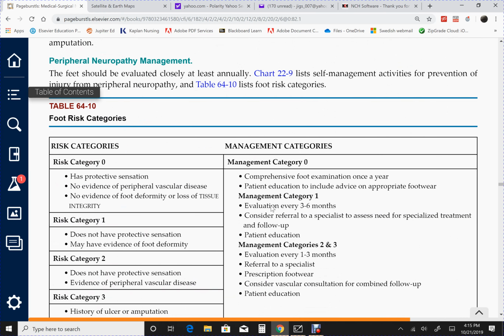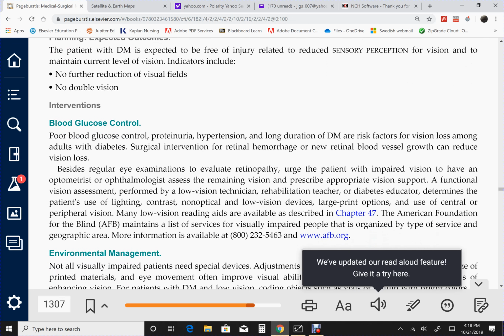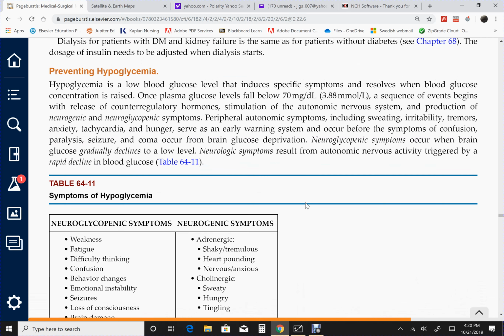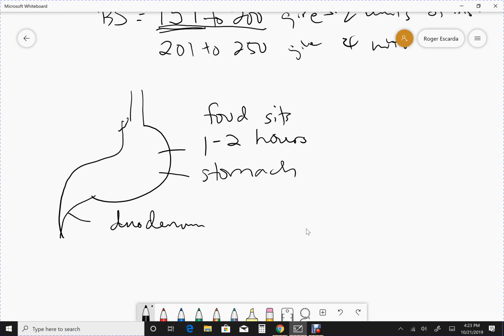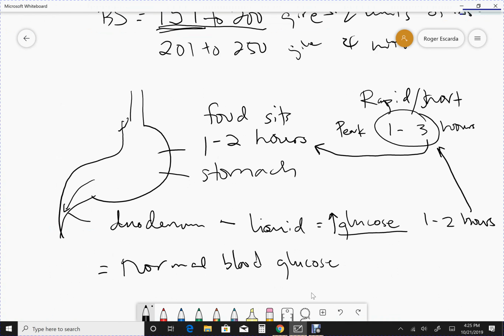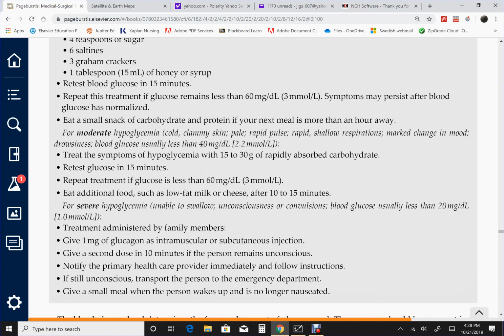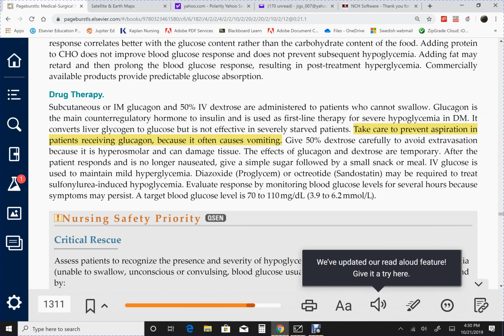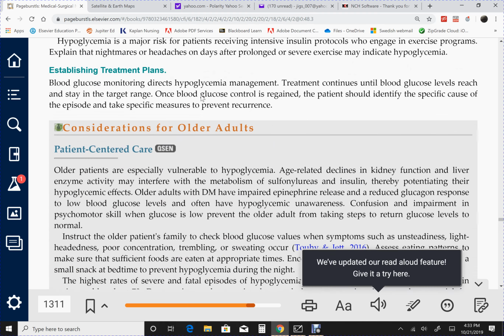Diabetes part 3